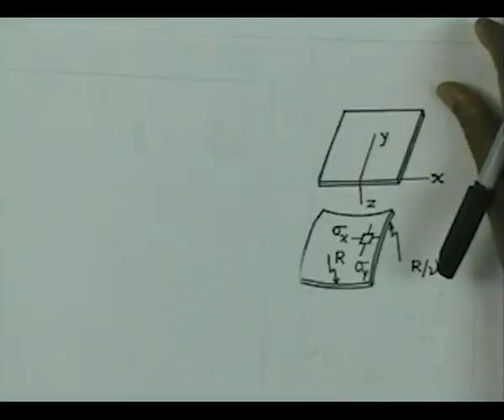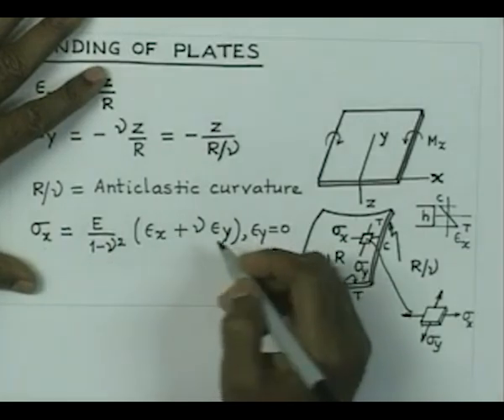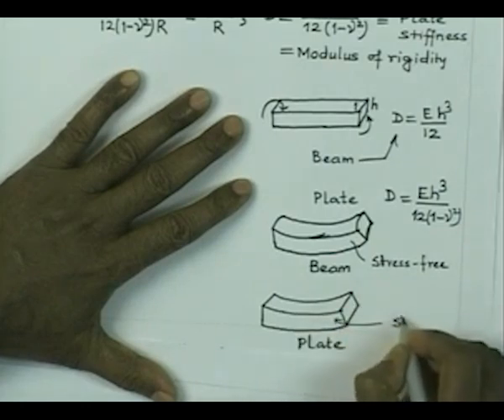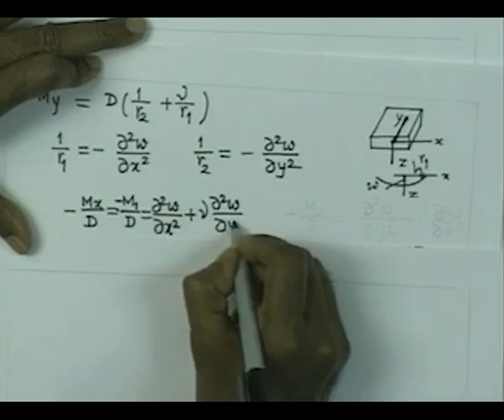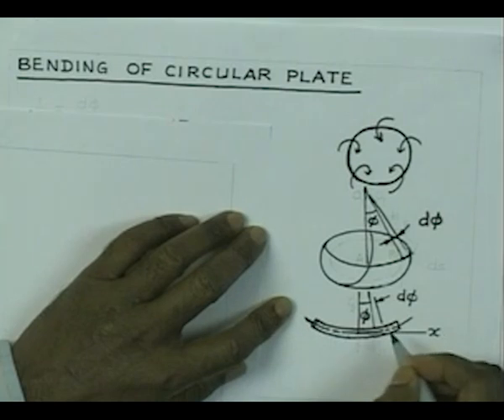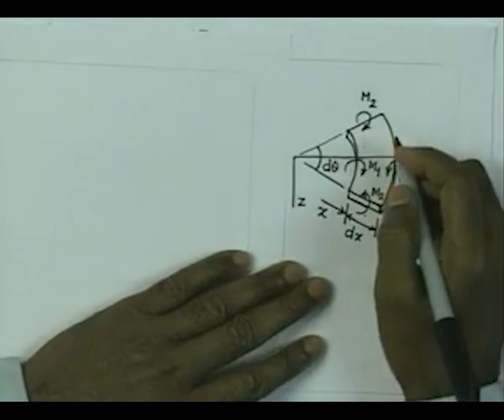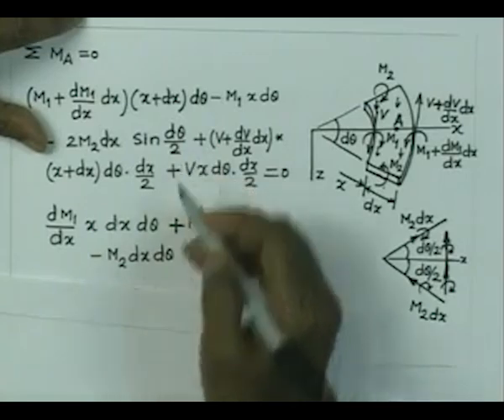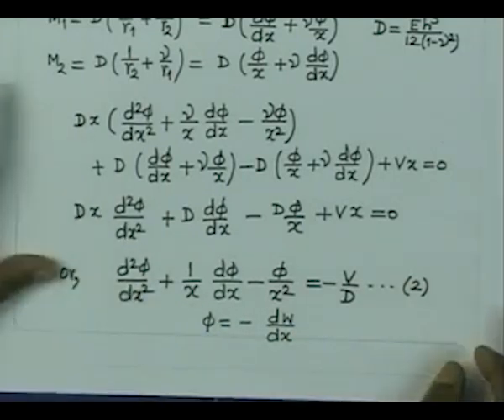Lec34: Plate Bending